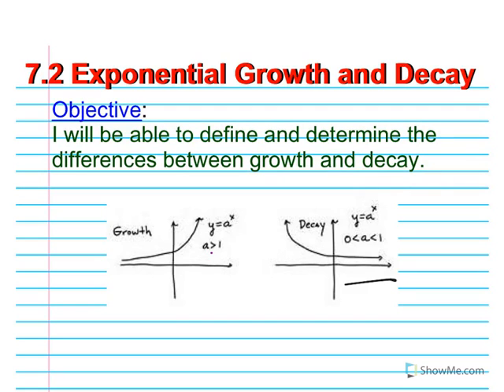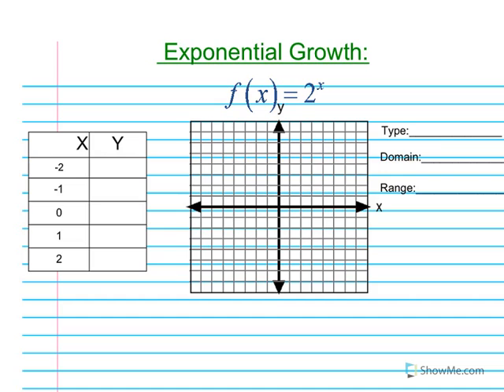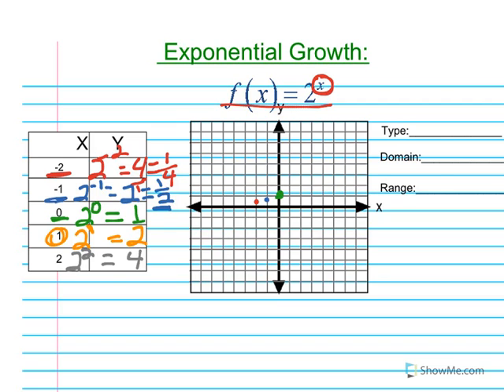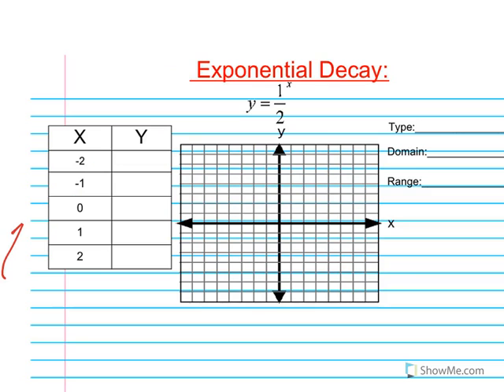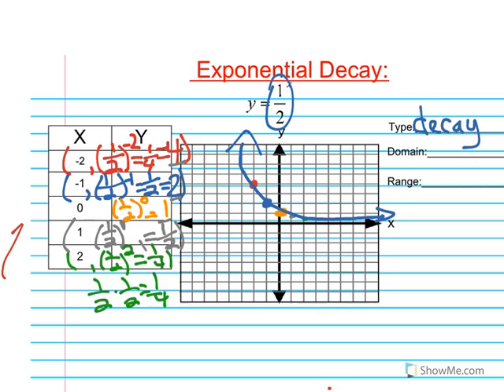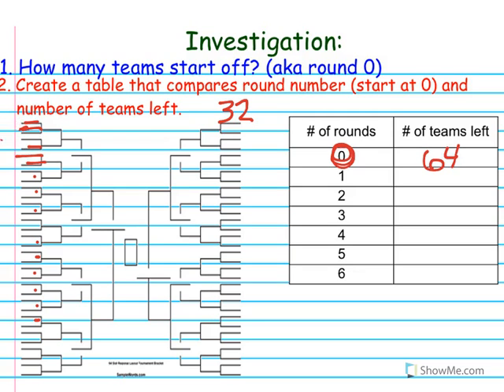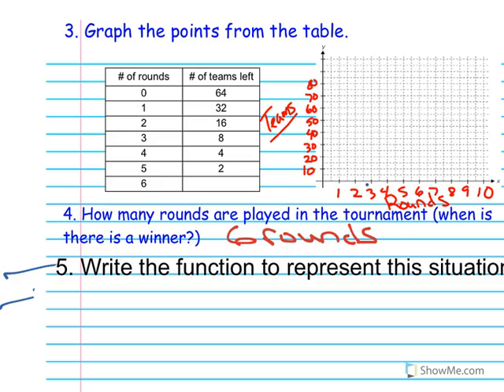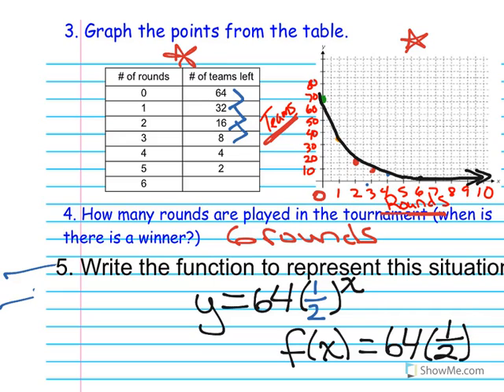7 2 Video